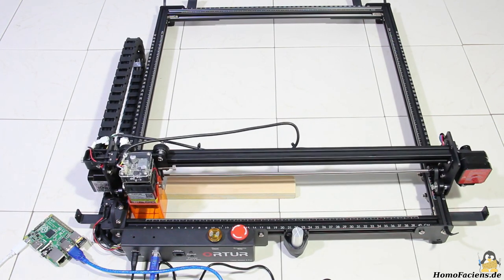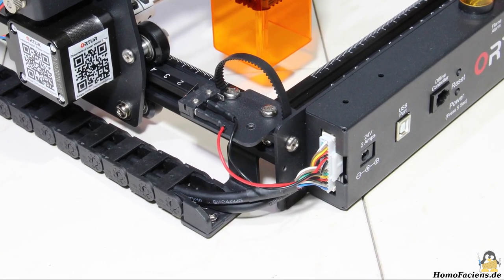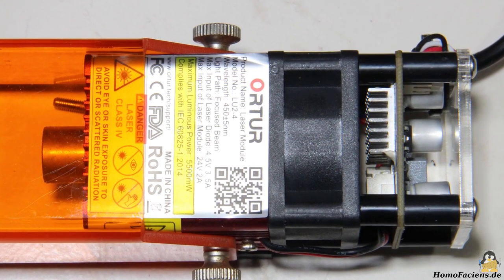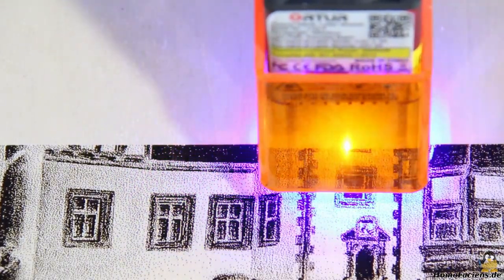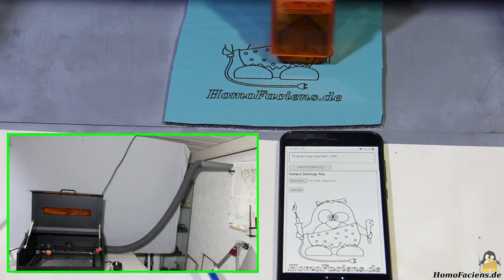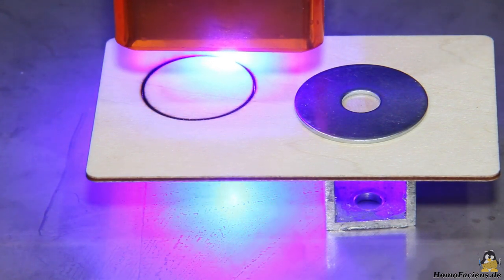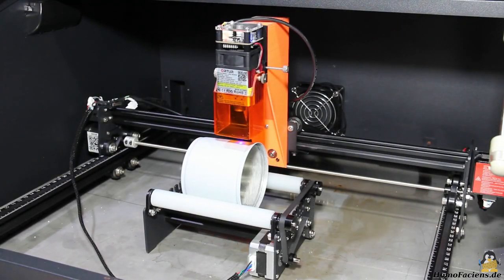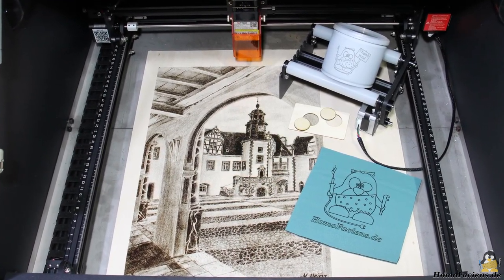Ortur Laser Master 2 Pro - things I have done with the engraver, yet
Table Of Contents:
00:00 Introduction
01:41 Assembly
03:30 Electronics
04:37 Laser module
05:16 Safety box
06:43 Graphic on plywood
08:49 Engraving synthetical leather / Control by smartphone
10:04 Engraving Plexiglas
11:20 Cutting 1mm plywood
12:16 Stickers
13:22 Etching Aluminum
14:23 Extra module "lathe"